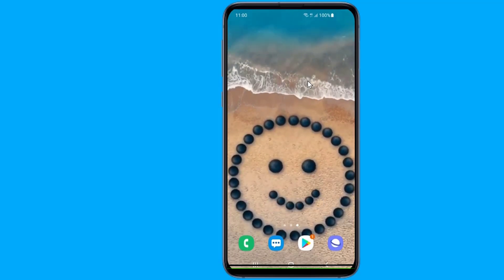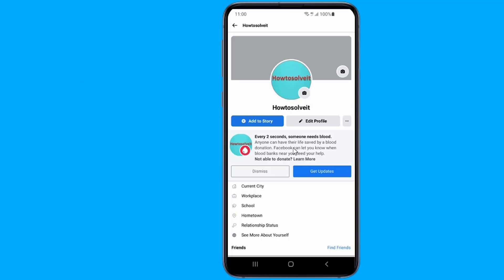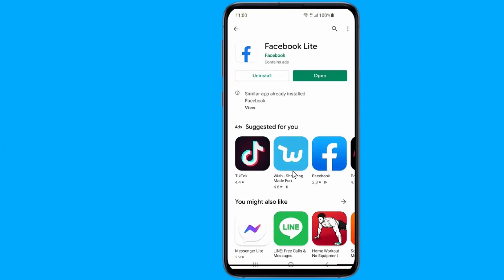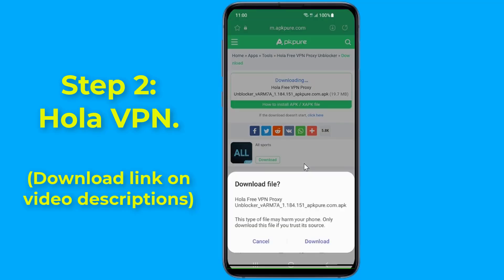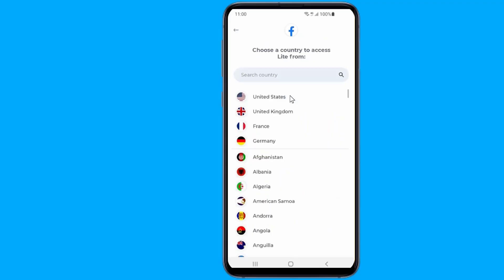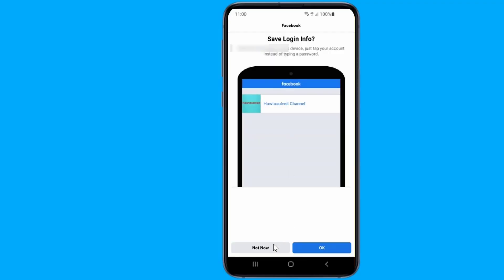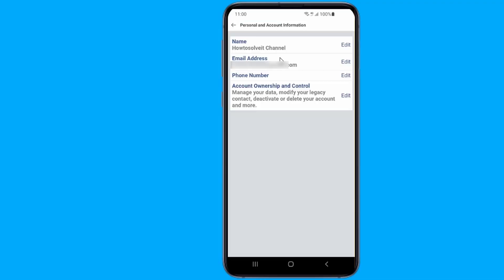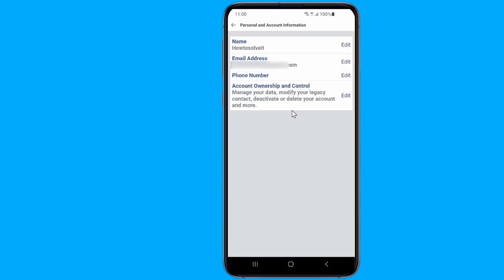How To Set One Single Name On Facebook Remove Last Name On Facebook 2021!! - Howtosolveit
How To Set One Single Name On Facebook Remove Last Name On Facebook 2021. Make Single Facebook Account If you want to make your Facebook profile with the First name only without using the last name. Then in this video, I will show you an easy trick to Set One Single Name On Facebook profile and Remove the Last Name from your Facebook account. So, this is the easy way to make One Single Name on Facebook account and Remove the Last Name from your Facebook profile.

How do I hide my last name on Facebook 2021?
How to Remove Last Name on Facebook 2021
How do you make a facebook name without last name?
How can I put only my first name on Facebook?
How do I remove my last name on Facebook 2021 IOS?
How do you have no last name on Facebook?
How to make single name on facebook account
How do I remove my last name on Facebook 2021?